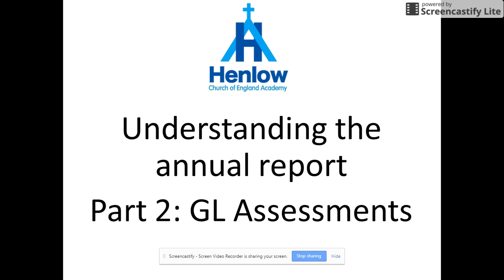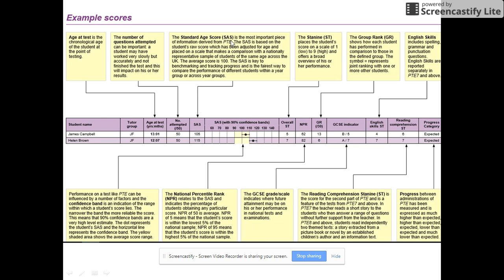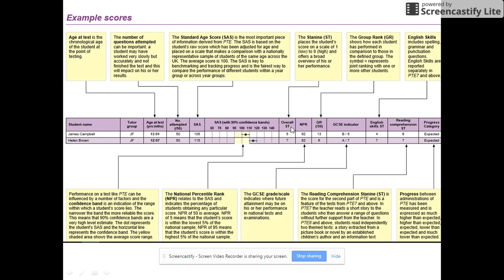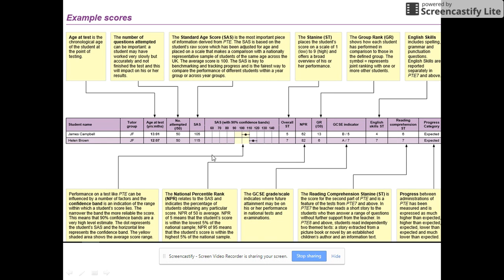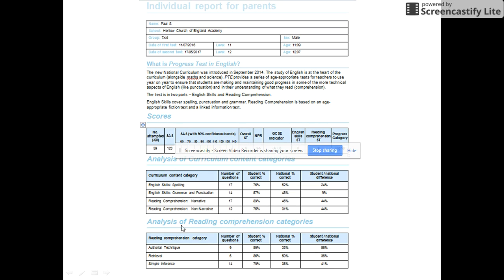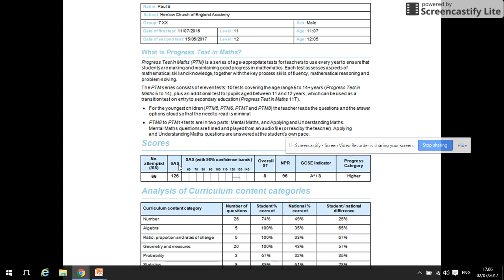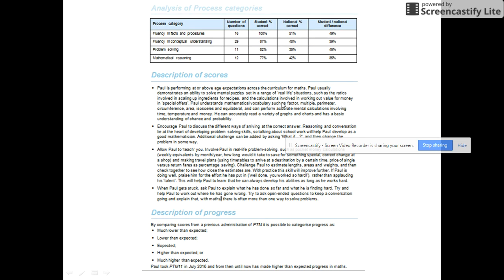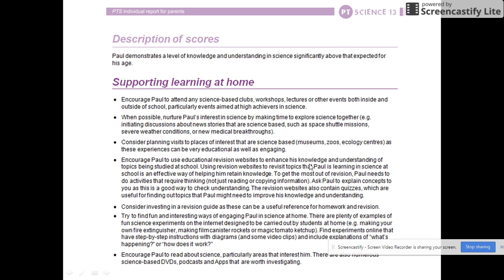Understanding GL assessments